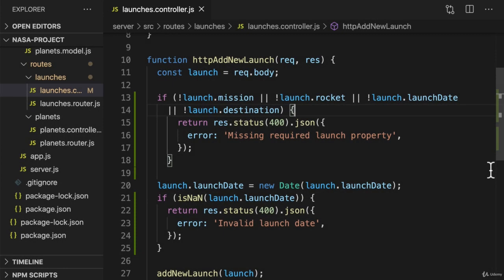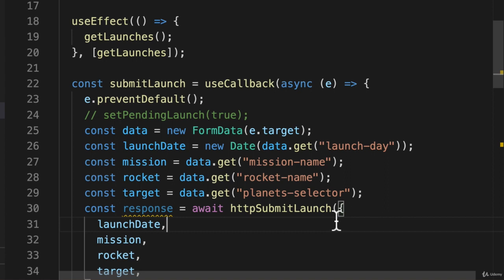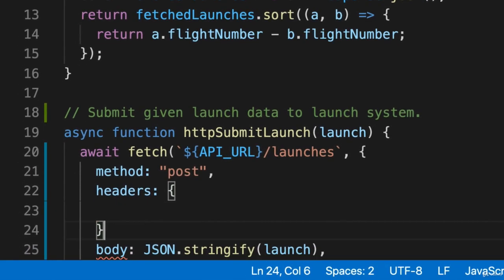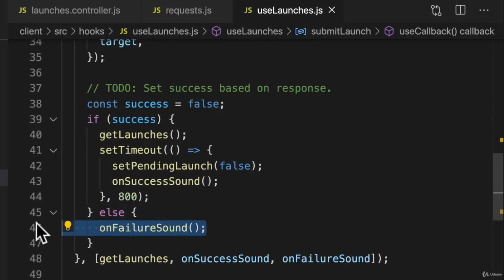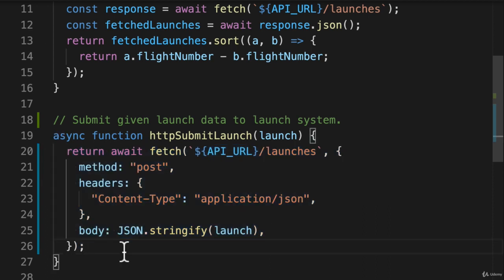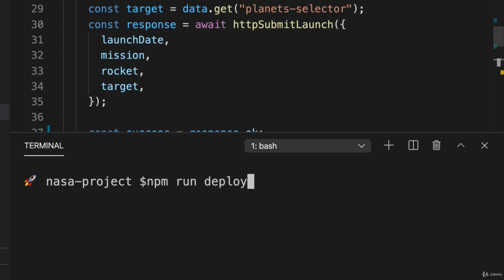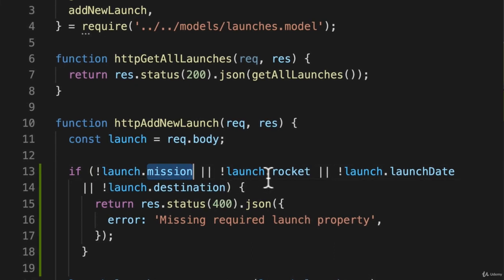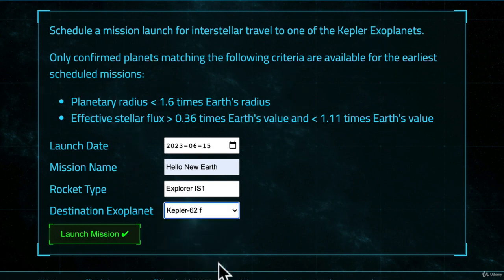25. Connecting POST launches With Front End Dashboard